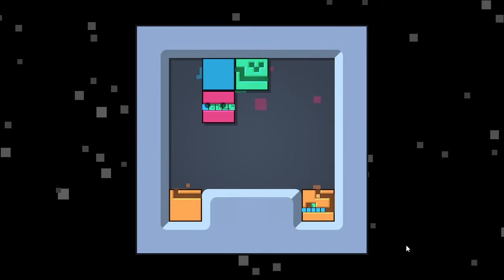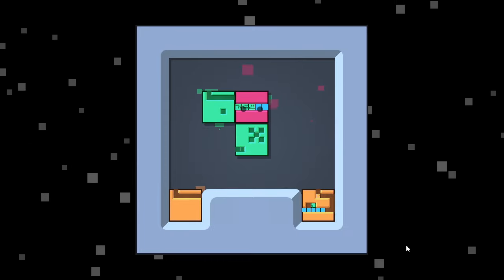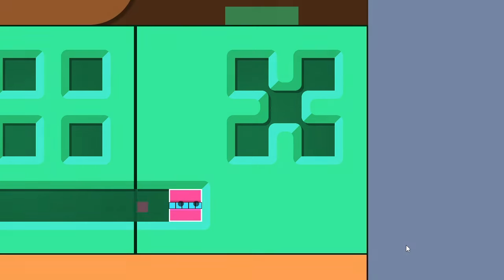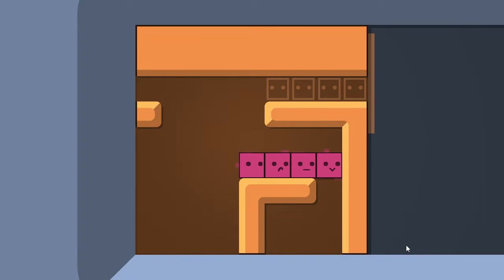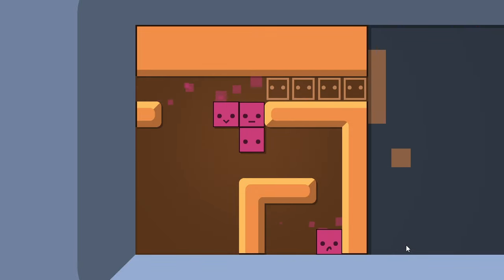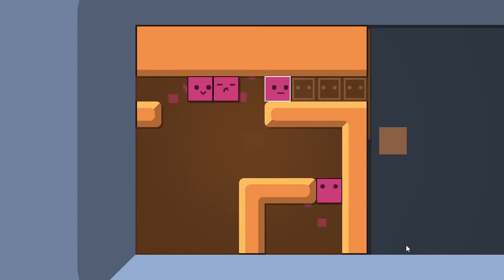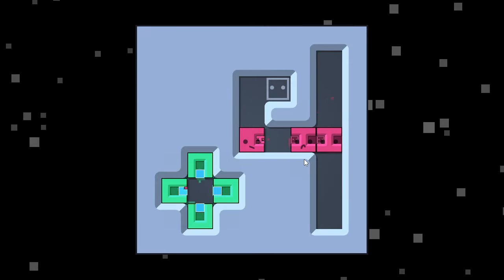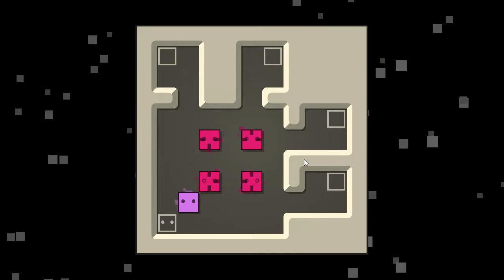Episode 18 Put In Order | Patrick's Parabox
Getting all the blocks and players in the right order in the challenge world.
It's a lot harder when you don't realize you've solved it.